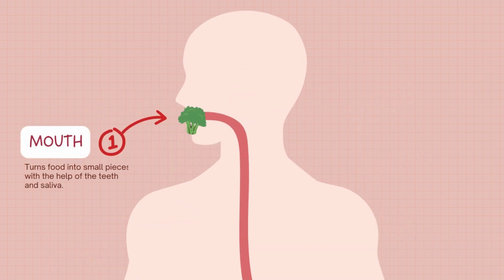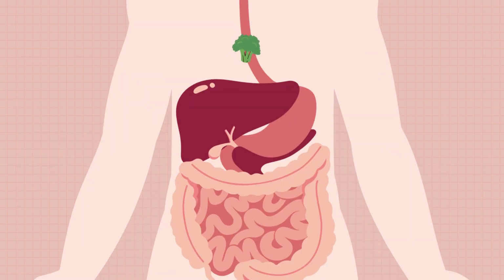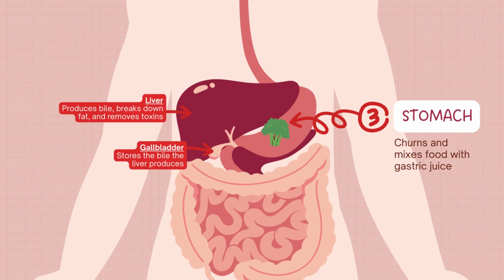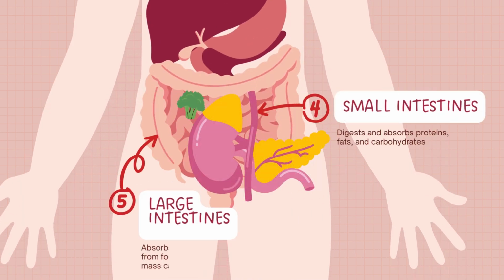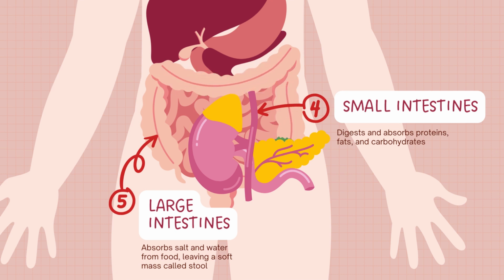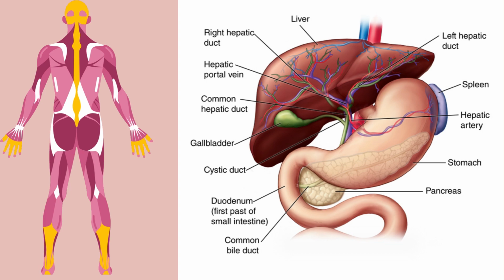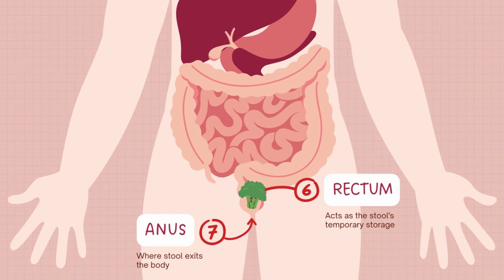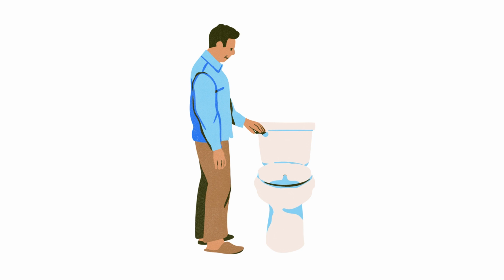Digestive System in Human body | How Food is digested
The human digestive system is a remarkable process that allows our body to breakdown food into nutrients for energy, growth, and repair. Here's a concise overview of the process

1.
   Digestion begins in the mouth. Teeth break down food into smaller pieces, and saliva contains enzymes that start breaking down carbohydrates.

2.
   Muscular contractions called peristalsis push the food down the esophagus, a tube connecting the mouth to the stomach.

3.
   In the stomach, gastric juices and acids further break down food. Proteins are digested, and harmful bacteria are killed.

4. Small Intestine
   Most digestion and nutrient absorption occur here. Enzymes from the pancreas and bile from the liver break down fats, proteins, and carbohydrates. Villi and microvilli on the intestinal walls absorb nutrients into the bloodstream.

5. Large Intestine
   The large intestine absorbs water from undigested food, and beneficial bacteria help with final breakdown. Feces are formed and stored.

6.
   Fecal matter is stored in the rectum, the lower part of the large intestine, until elimination.

7.
   When the rectal muscles contract, waste is expelled through the anus in a process called defecation.

Throughout this process, enzymes, acids, and beneficial bacteria play essential roles in breaking down complex molecules into simpler forms that can be absorbed by the body. This provides us with the nutrients we need to stay healthy and energized.